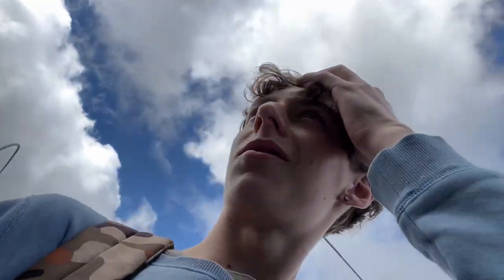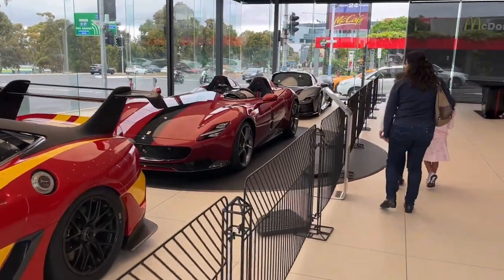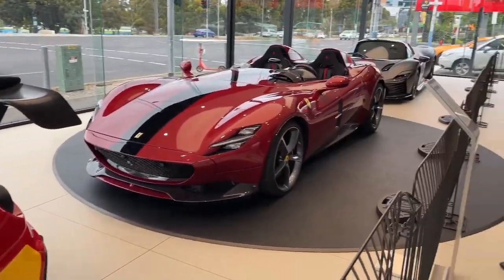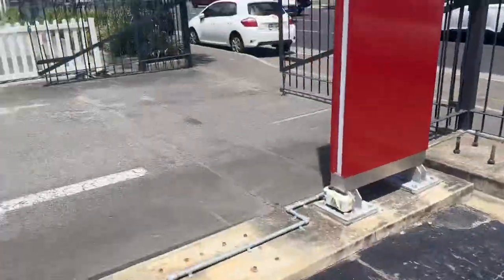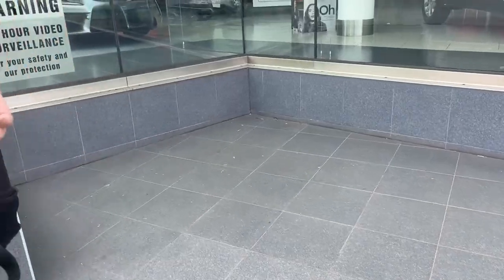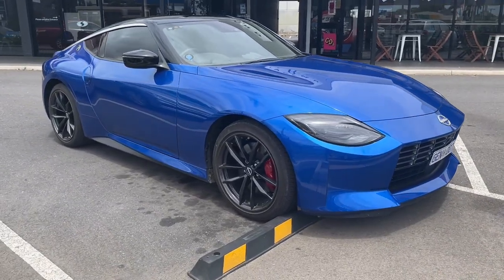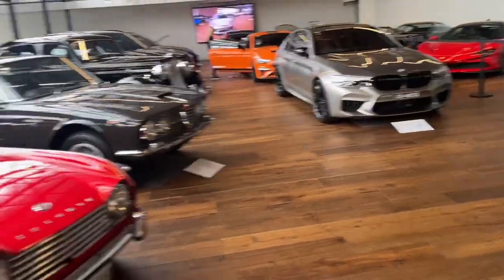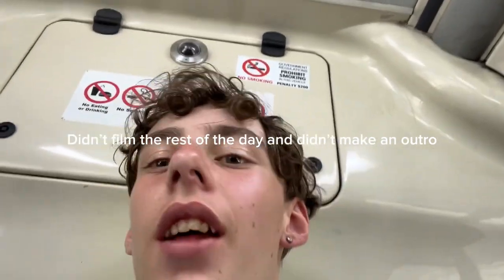Saturday was definitely something